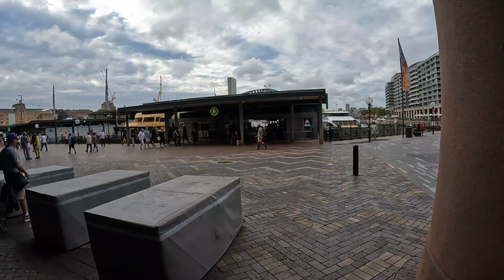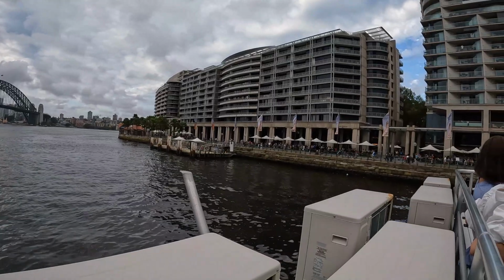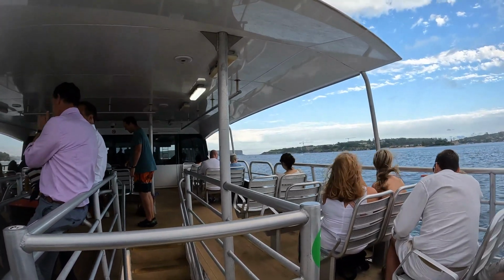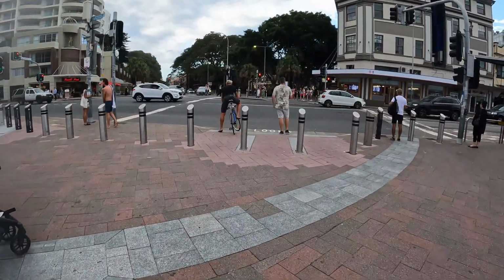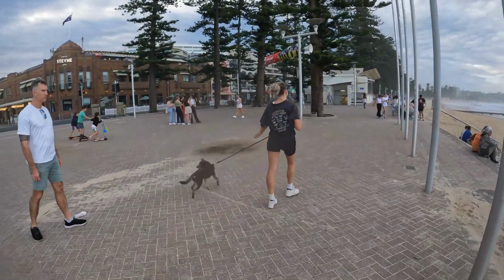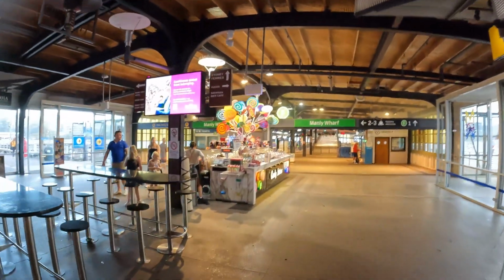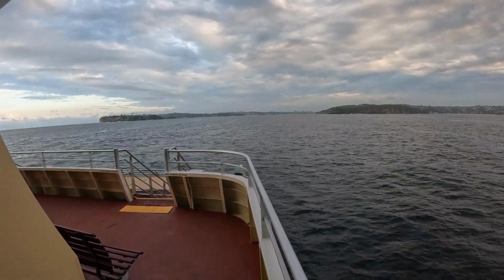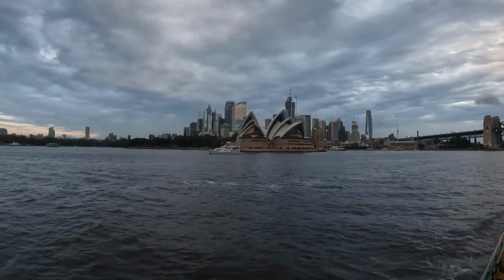Sydney to Manly - Ferry & Walking Tour 🗣️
Come with HW on an evening cruise of Sydney Harbour to Manly, Manly Beach, Manly Corso and return. Take in the sights from the water Harbour Bridge, Sydney Opera House, Fort Denison and more.

👀👀Best viewed on your big screen in 4K. Watch on your big screen TV.👀👀

Film Date
Saturday Night -
5th March 2022

Timeline
0:00 - Start (Circular Quay - Ferry Wharf)
1:34 - Sydney Fast Ferry - (Ocean Flyer)
3:59 - Leaving Circular Quay
4:45 - Sydney Passenger Terminal
5:28 - Sydney Harbour Bridge
6:05 - Kirribilli House
6:25 - Opera House
7:16 - Woolloomooloo
7:20 - Fort Denison
8:05 - Rushcutters Bay
9:23 - Big Yachts
13:10 - Fisherman
14:00 - Sydney Heads
16:22 - Approaching Manly
19:10 - Manly Wharf
19:24 - Inside Ferry Building
20:55 - Walking to the Corso
24:18 - New Brighton Hotel
25:42 - Manly Beach
27:08 - Hotel Steyne
29:17 - The Ivanhoe Hotel
30:22 - The Little Shop of Waffles
32:30 - Manly Wharf Building from Street
33:24 - Betty's Burgers
35:04 - Boarding Catherine Hamlin
36:34 - Leaving Manly
36:50 - Passing a fast ferry
37:30 - View from front of ferry
38:06 - Where Manly Aquarium used to be
40:28 - Passing the heads again
43:33 - Passing by the ferry Collaroy
44:43 - Passing a little Party Boat
46:00 - Passing Fort Denison again
47:07 - Sydney Opera House again
48:17 - Coming back into Circular Quay
48:47 - End

Equipment
GoPro Hero10
GoPro mini tripod
GoPro Hero10 media mod
Rode GO II wireless mic
Joby Wavo Mobile Mic
Velbon CX 300 Tripod
Stadium USB mic for voiceovers

Shout HW a nectar = thanks/super thanks buttons above.